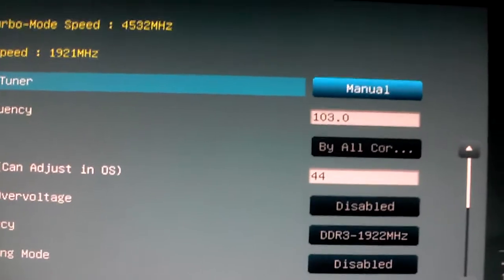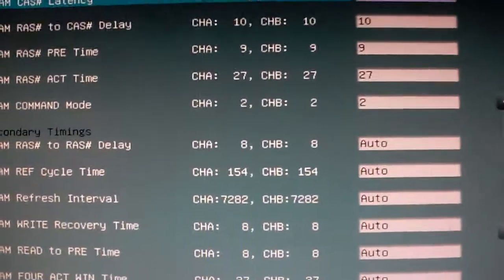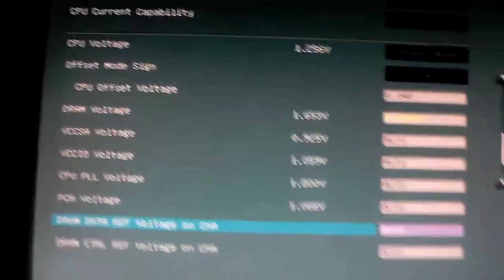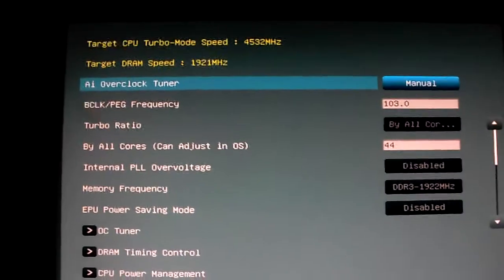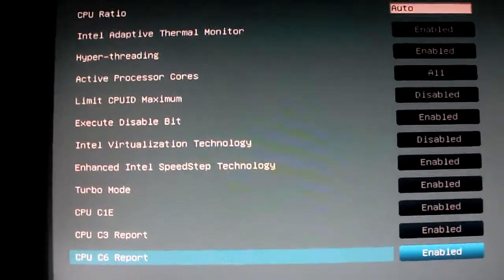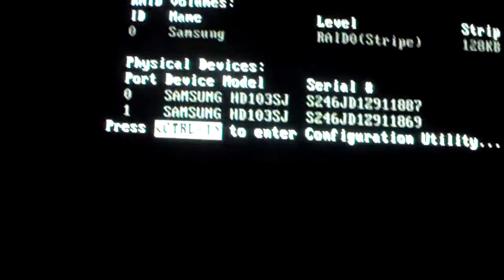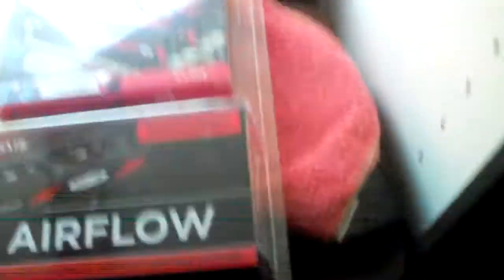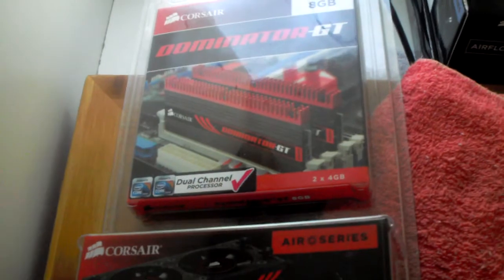Asus P8P67 Deluxe B3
Forgot please disable CPU Spread Spectrum.. It's safe to up the BCLK now a bit as with the 1305 bios does well with it. Before it would corrupt your Sata drives if you hit a bad Overclock.. In the next week I'm going to try a bunch more configurations with G.SKILL Ripjaws X 1600 1.5V , Dominator GT 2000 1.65V, Overclocking So stay tuned if your into that sort of thing Mates.

I have to get a new video cam , I hate my piece of junk.. It works so much better outside no matter what settings I use.. Any Ideas on one about $200 would be appreciated.